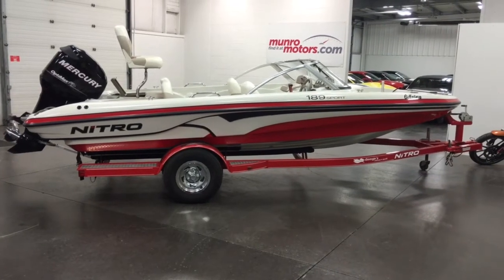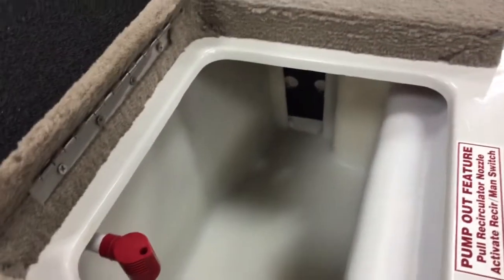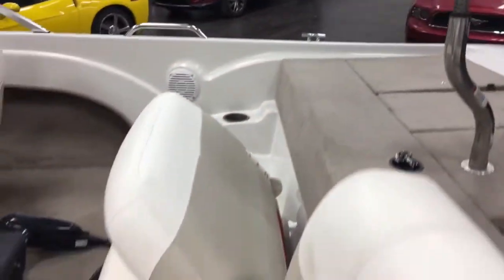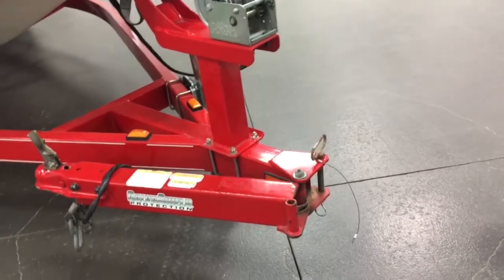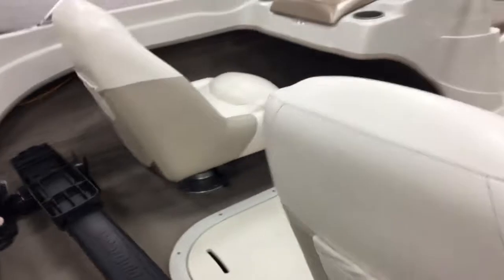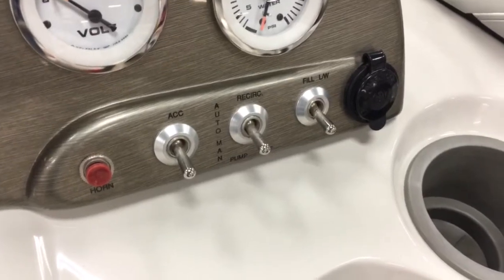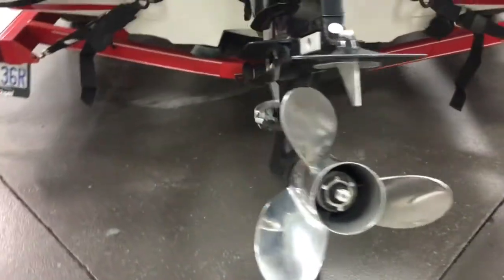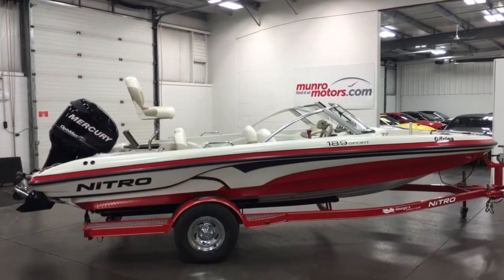2008 NITRO MARINE INC 189 SOLD Bowrider Mercury Outboard 115 SKI FISH Munro Motors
SOLD 95 Hours, comes with matching trailer, trolling motor, 115 HP Mercury Outboard, 6 passenger. The 189 Sport from Nitro is the perfect combination between utility and performance. This maneuverable boat is outfitted both for fishing and skiing.Quick connect trolling motor bracket, Drink holders,4 cleats, Non-skid aft mats, Tournament style ski pylon, Fire extinguisher, Stainless steel bow and stern eyes, Port and starboard swim platform w/ladder. AM/FM CD w/MP3 jack, Speedometer, tachometer, voltmeter, fuel gauge, water pressure, trim gauge, Port console w/glove box and cooler, Bow panel w/trolling motor receptacle and trim switch. Boat Type Outboard Boats Engine Specifications Quantity: 1 Horse Power: 115 Type: Gasoline Hull Material Fiberglass Beam 7'9" Length 19' Net Weight (lbs) 1675